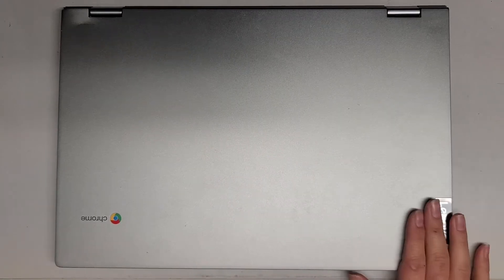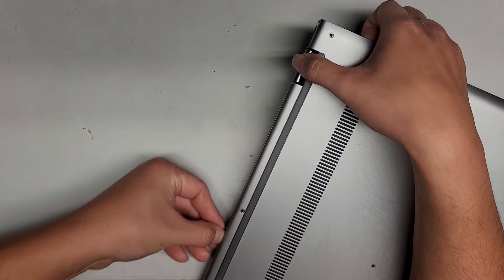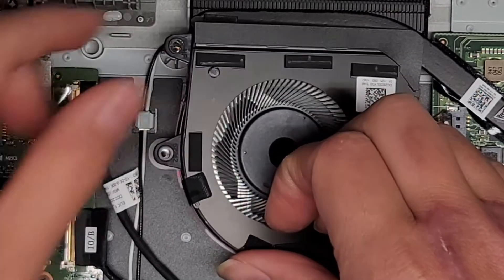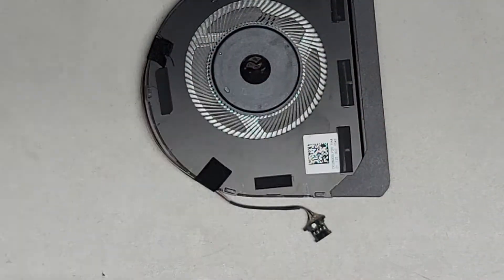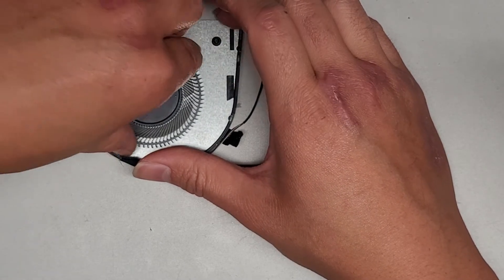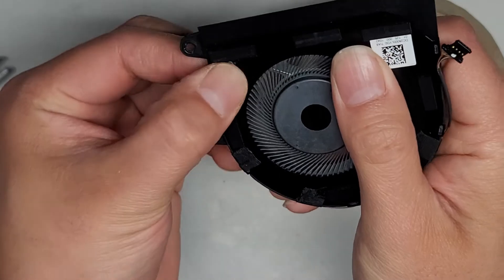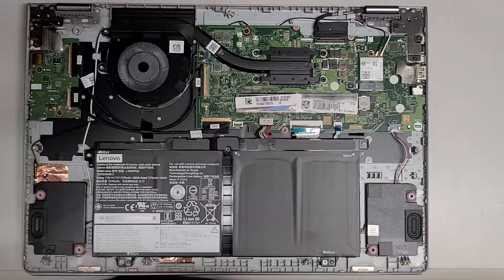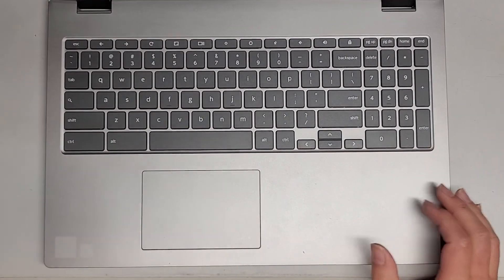Lenovo Chromebook Disassembly Fan Replacement Repair